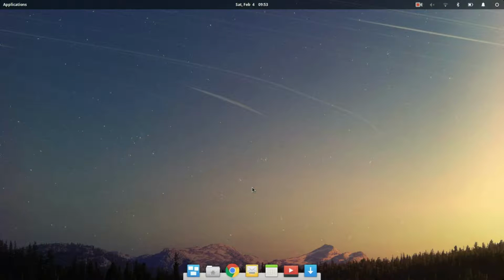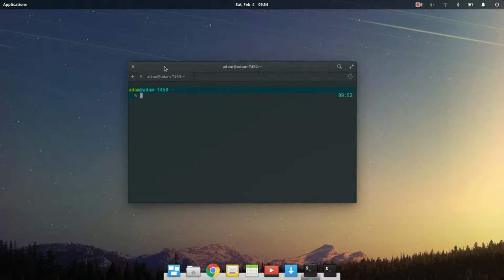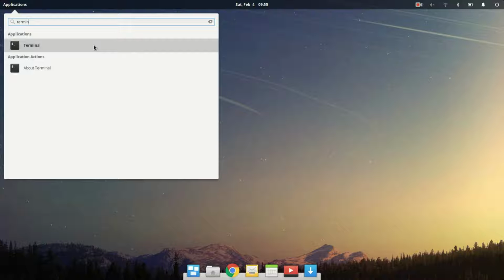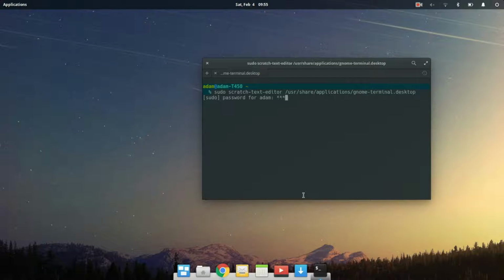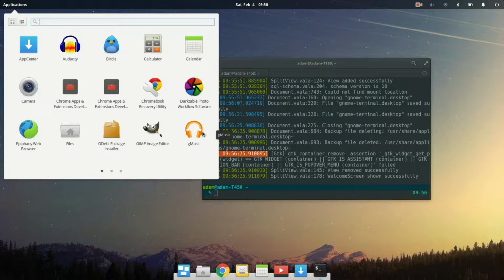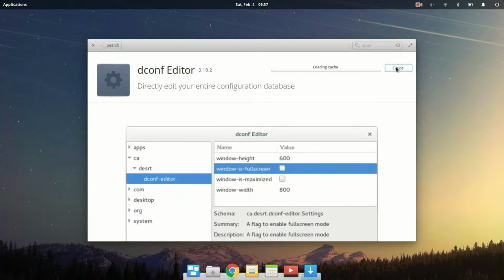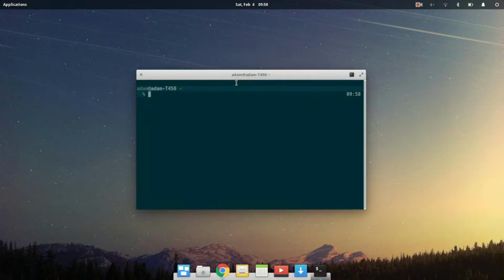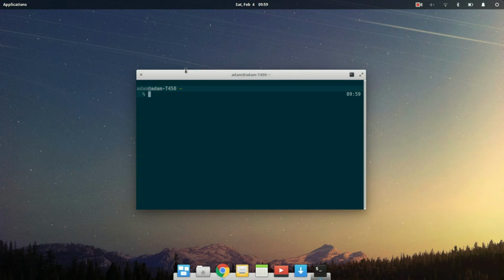Replace Pantheon Terminal with GNOME Terminal in elementary OS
Elementary OS is a fantastic looking, blazingly fast and very trim Linux distro that doesn’t get in the way when setting up a web developer environment. But if you’re like me, and you spend a lot of time in the terminal, then you’ll likely want to use a terminal you're familiar with.